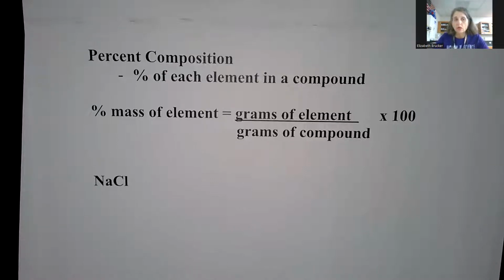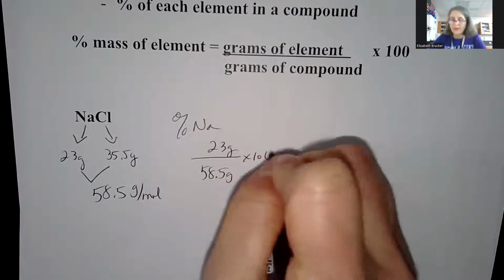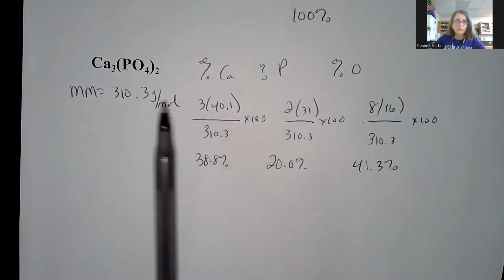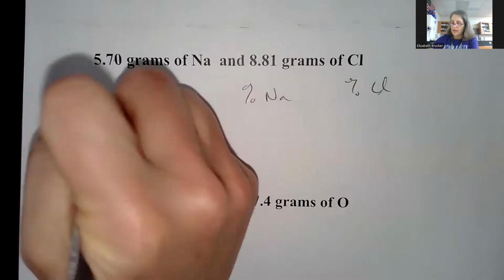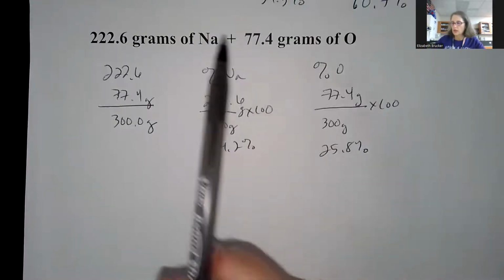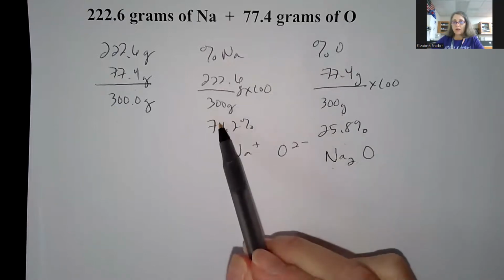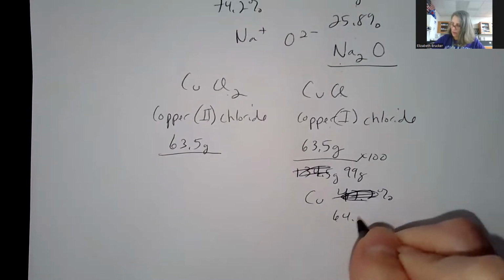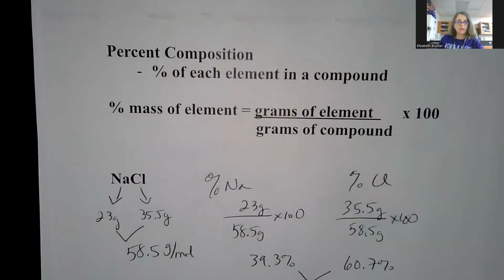Honors Percent Composition